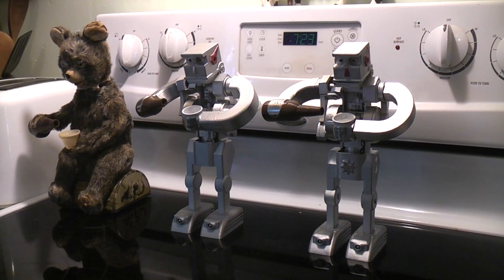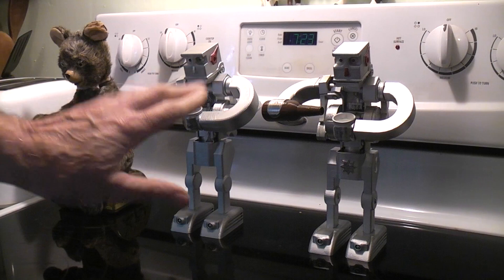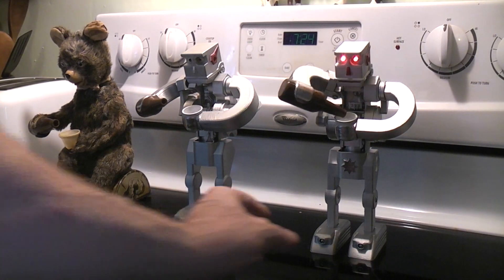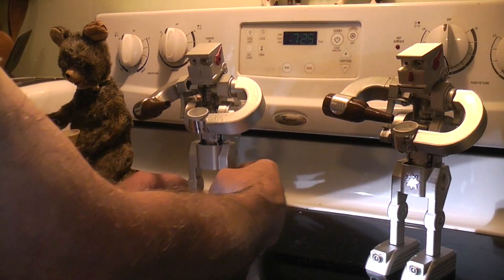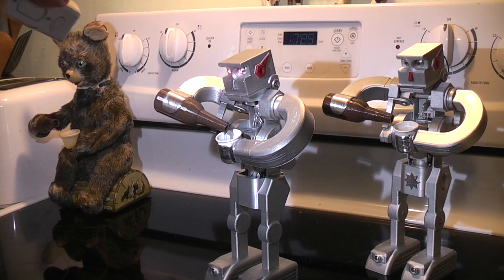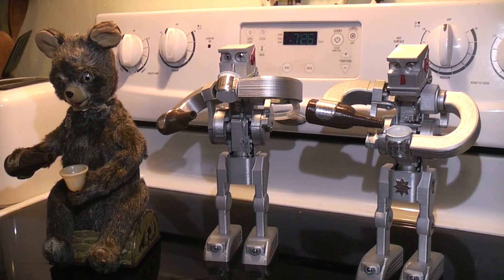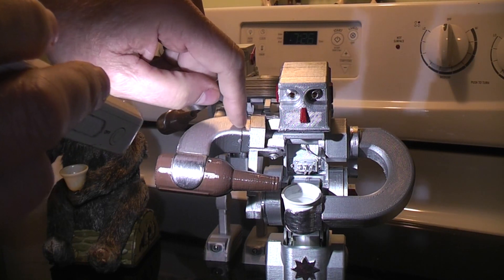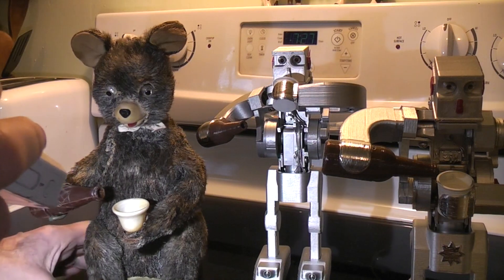Jocko the 3d printed Drinking Robot. Demo test and more.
So here is my second type of drinking robot. This one is based on a vintage toy called Jocko the drinking Monkey. You can find youtube videos of vintage jocko toys. Here is one for example.
The nice thing about this design is the liquid does get dumped in the mouth and the tube required is only about 30mm long.
My type 1 drinking robot used a long tube to move the water from the cup back to the bottle. It can be seen here.
If this is something you might like to build then help get this video 100 LIKES and 100 new subscribers. right now there is 1.6k subs.